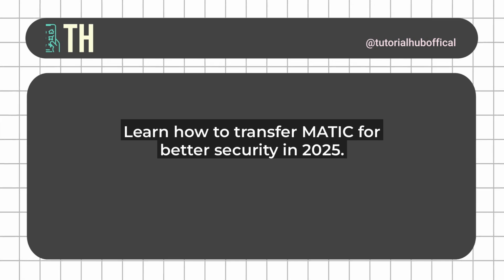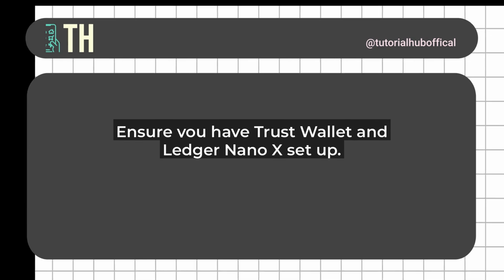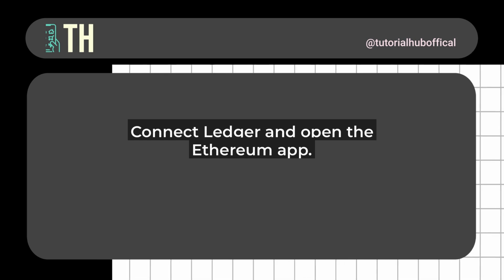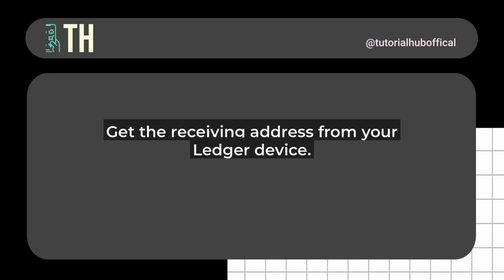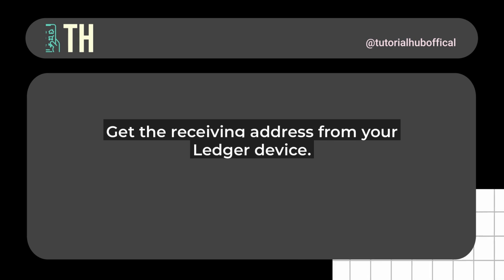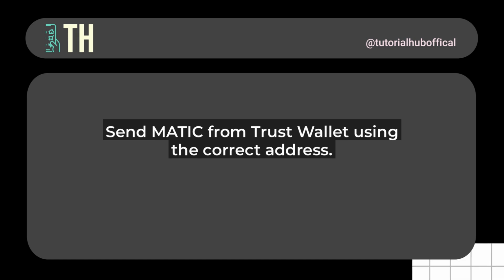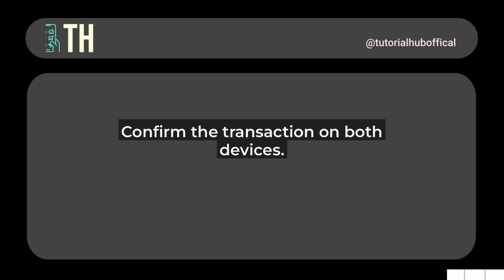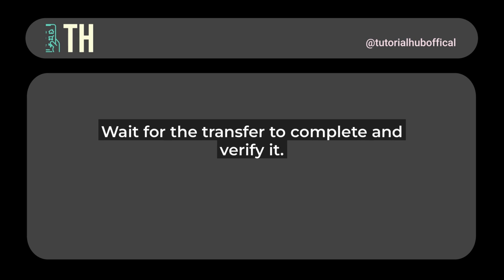How To Transfer Matic From Trust Wallet To Ledger Nano X 2025